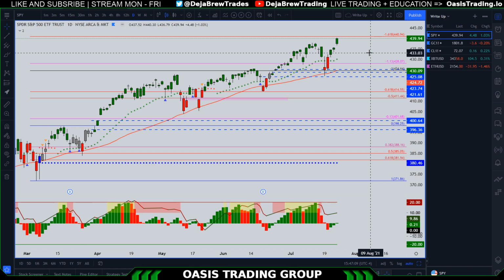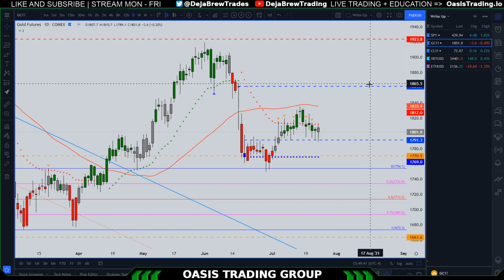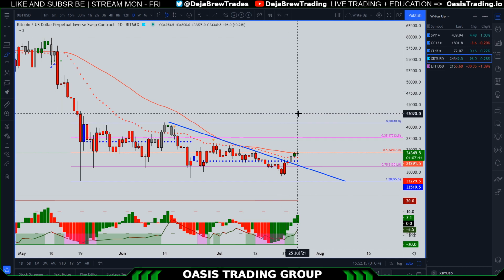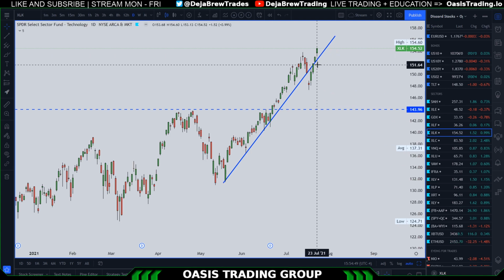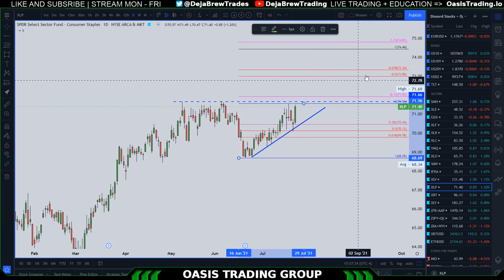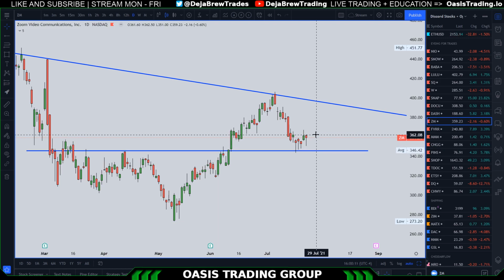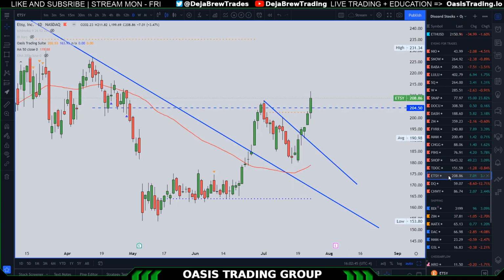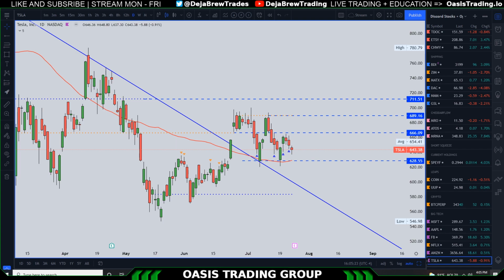Summary of Markets Week 76 + Crypto, Stocks, Options Watchlist. Sector Analysis. Massive Earnings!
Want to learn more about our live trading group or our indicators? for more details. If you have any questions feel free to post them in the comments below.